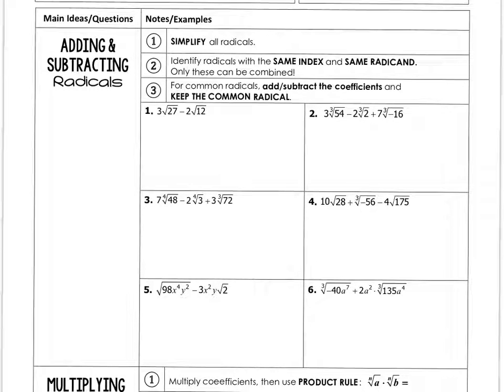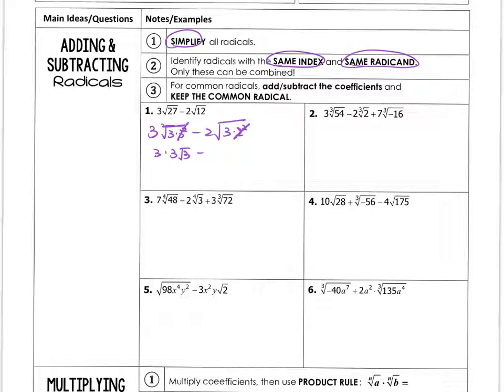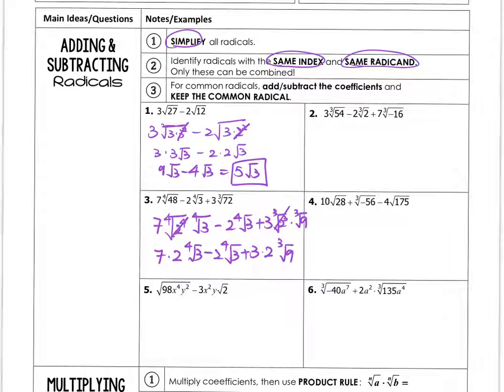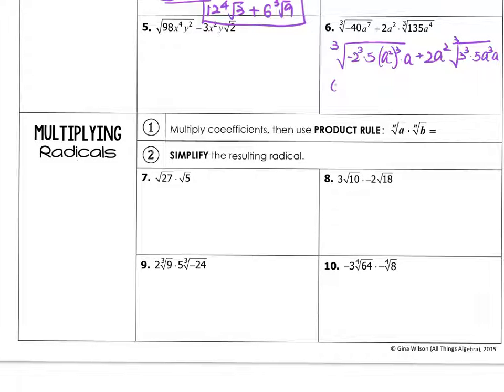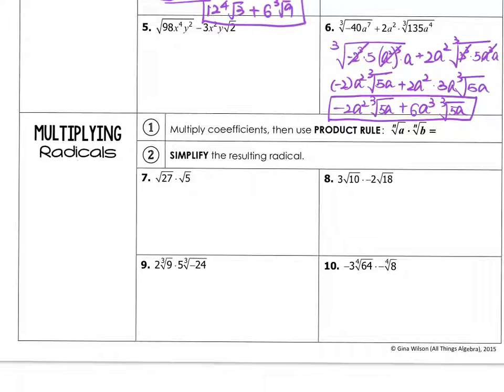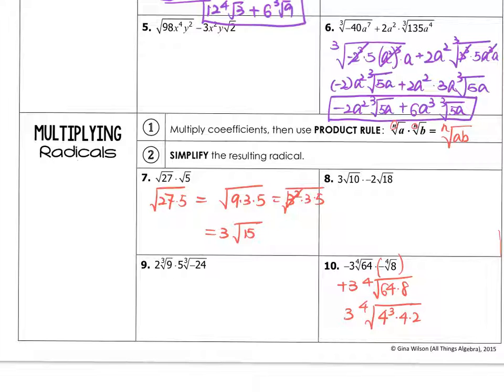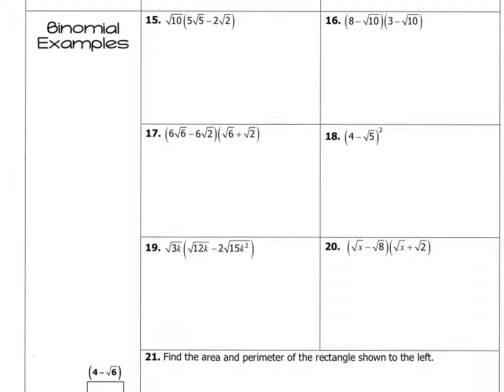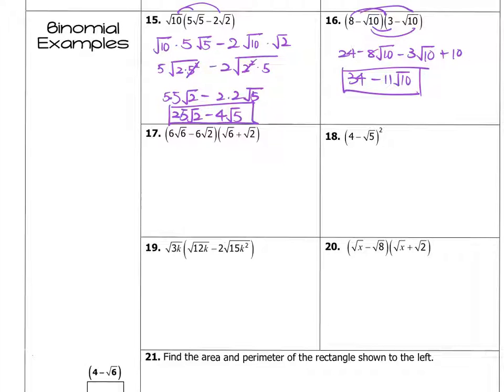Radical Expressions Review2